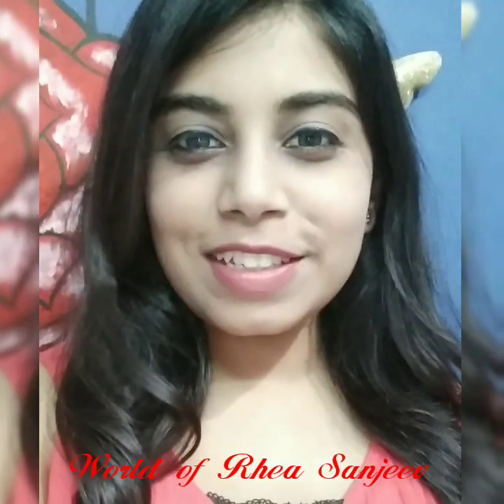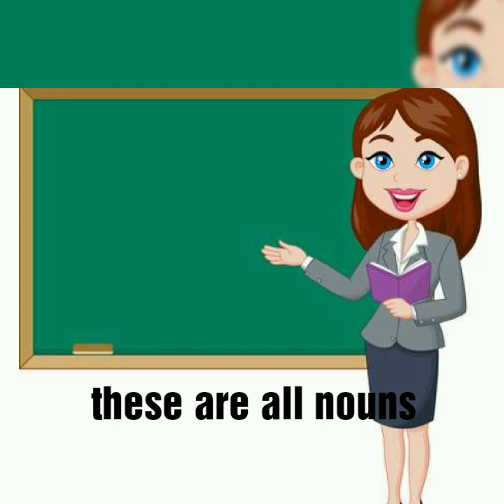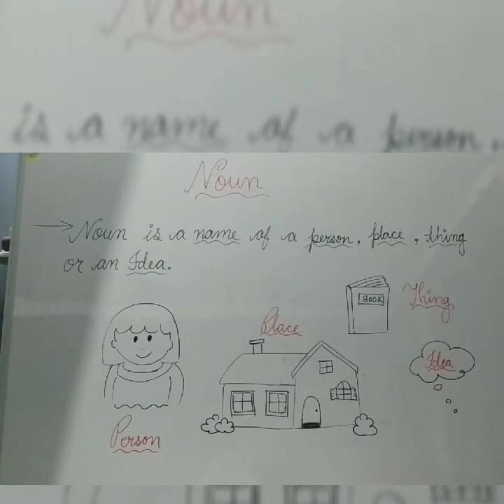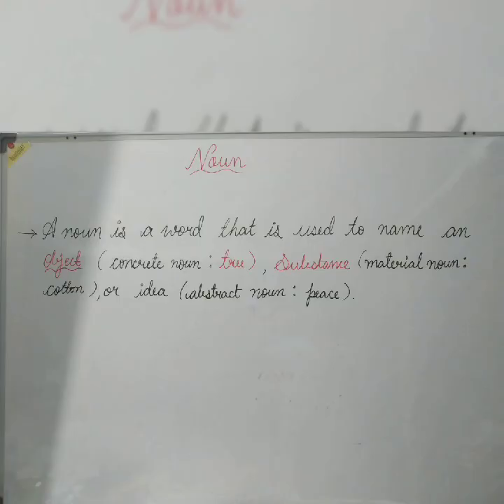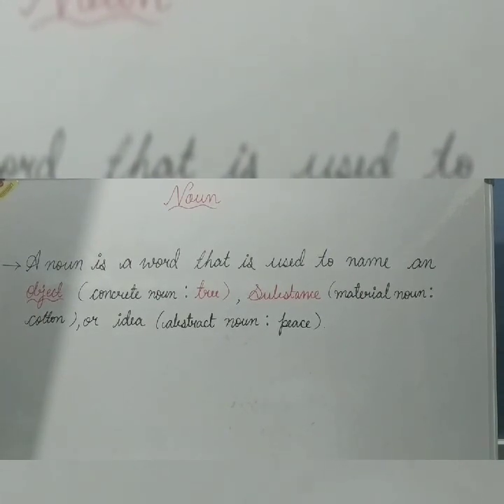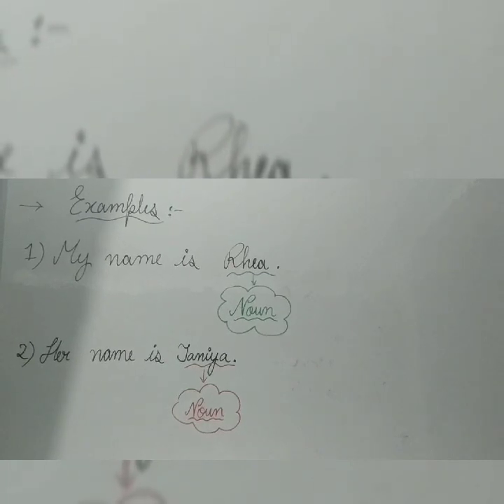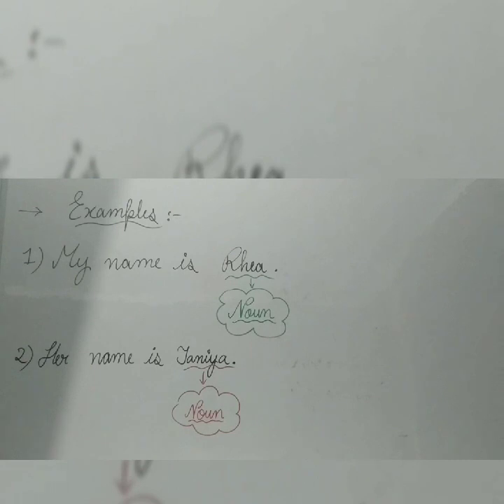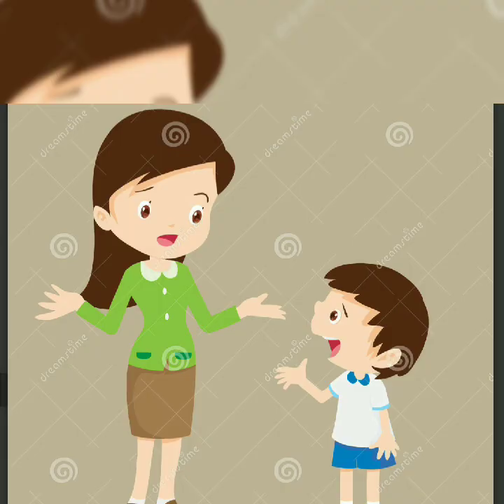• Nouns • Basic for kids • Illustration • Definition •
✨All about Nouns✨

☀️Good morning my dear students ☀️
Noun Poem-
Noun is a name of a person , place,
thing or idea...
Dogs and schools,
Jewels and crown,
They're all nouns...
If it has a name,
it's a proper noun..
If it doesn't have a name,
it's a common noun...
A chocolate,
is a common noun,
Tiya is a proper noun,
A pencil is common noun
India is a proper noun